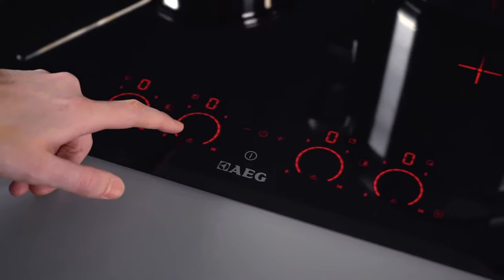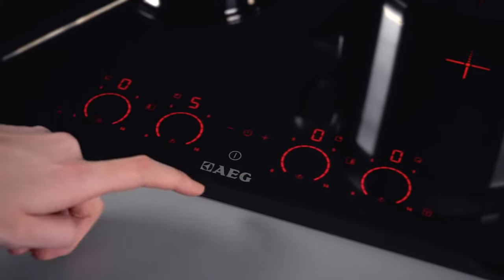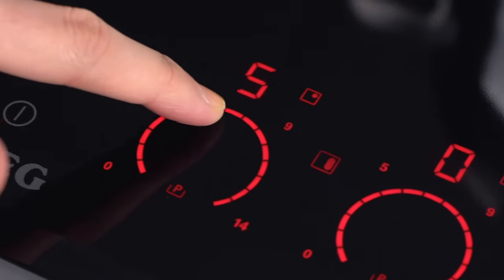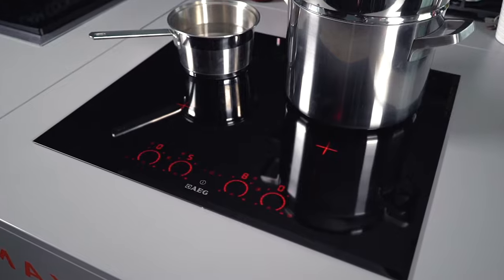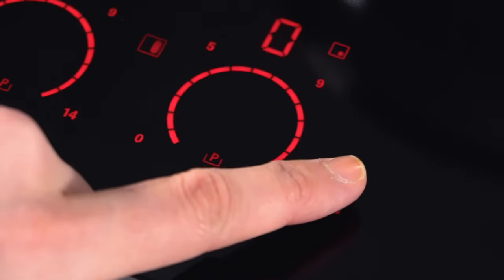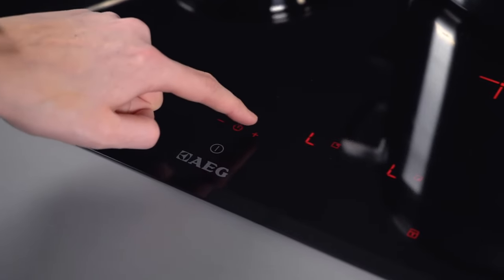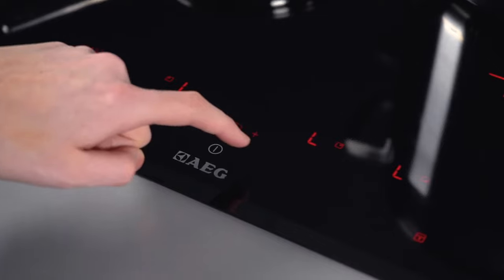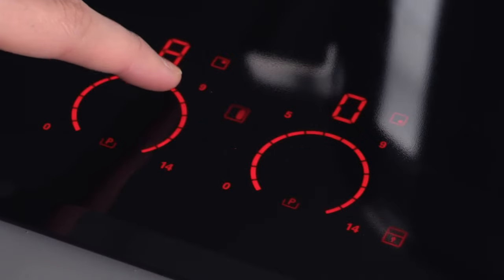How To Use Your Induction Hob Child Lock | AEG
To keep little hands safe and your hob settings untouched while you're cooking, AEG induction and electric hobs have an L lock to prevent the heat from accidentally being turned on. Learn how to use your induction hob child lock, and what to do if your induction hob has locked, with our video guide. For more hob information, view our FAQs